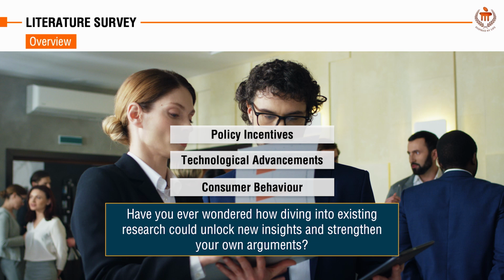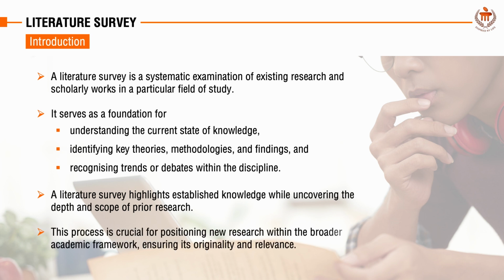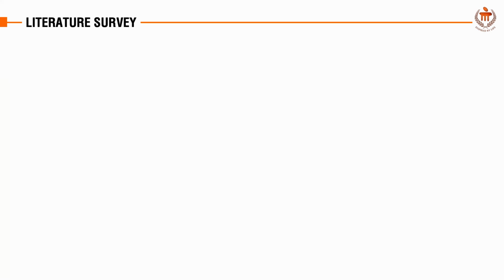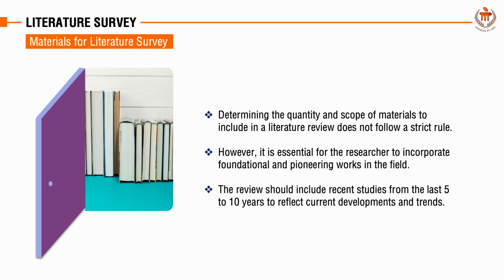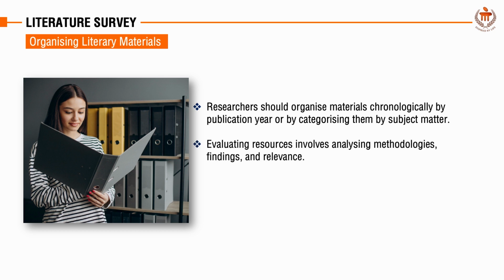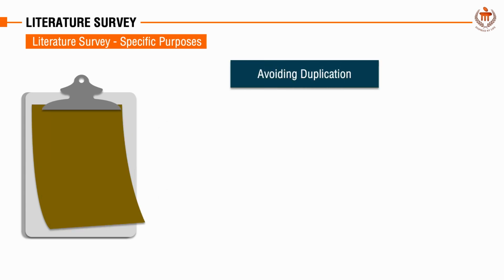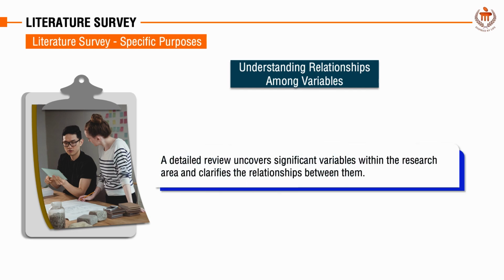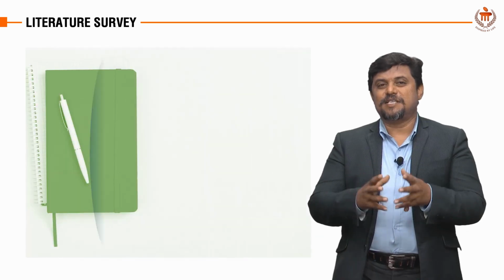Literature Survey | Research Methodology and Statistical Techniques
Literature Survey: In this topic, learners will understand the concept of a systematic approach to conducting a literature survey. They will learn how to search for and review relevant academic sources, including journal articles, books, and conference papers, to gain insights into previous studies. This topic will help them develop skills in evaluating the credibility, relevance, and contributions of different studies. Learners will also learn how to organize and synthesize information to construct a comprehensive review of existing research. They will explore strategies for identifying key theories, methodologies, and findings that form the foundation of their own research.